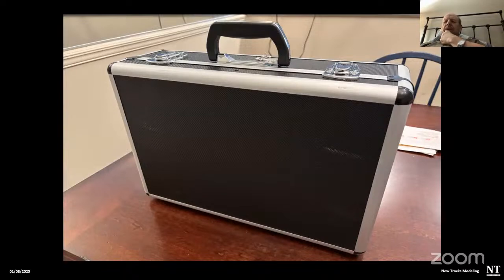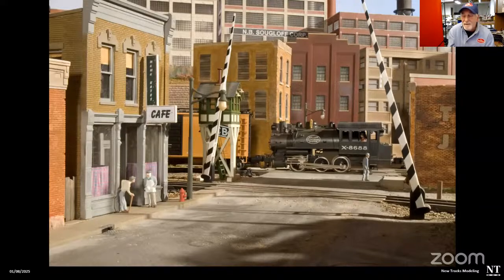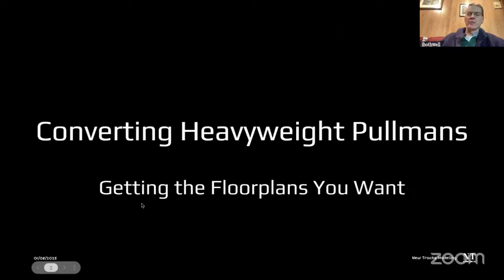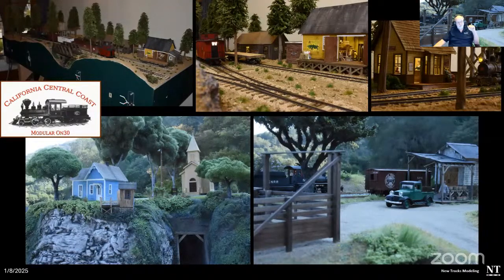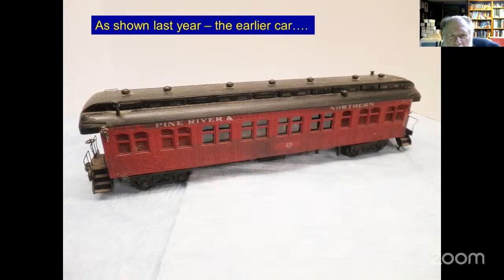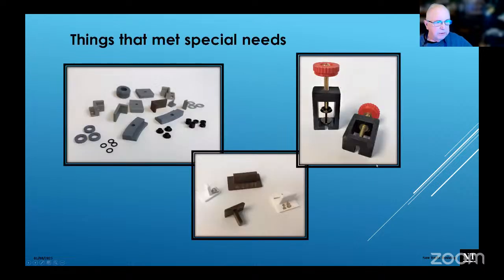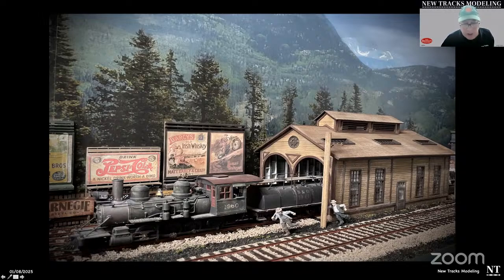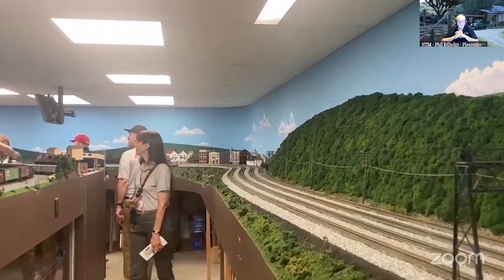Model Railroad Meetup with New Tracks Modeling January 8th, 2025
Scheduled for January 8th at 7 PM Eastern: the New Tracks Modeling Wednesday Night Meetup.

Tonight, please welcome Tom Farrell as the new host of New Tracks.

Tonight features:
"News and Views" O Scale Modeling
"News and Views" O Scale High Rail Modeling
"News and Views" S scale Modeling
"News and Views" S High Rail Modeling
Building old kits of structures - Steve Montgomery
Scratchbuilder’s Corner 46 - Martin Brechbiel
Building Structures 2 Ways - Acrylic and 3D Printed Framing for Contest Quality Buildings - Phil Edholm
“What Do You Want to Talk About” with Steve Sherrill
And our Caboose with Phil Edholm, Jeff Jordan, and Tom Farrell with a layout video from the 2024 Pittsburg Pa National Narrow Gauge Convention.

About the New Tracks Mentoring Scholarship. New Tracks Mentoring Inc., a 501c3 registered tax-exempt charity, has announced three separate $2,000 scholarships for model railroaders pursuing a STEAM degree in the 2025/26 academic year. The 2025/26 scholarships have ben awarded.  Applications for scholarships for the 2025/26 academic year will be open until June 1, 2025.

You can join the New Tracks Wednesday Meet Up in-person by visiting the New Tracks Modeling Web site and registering to receive the weekly Zoom links.

Viewers can purchase Super Chats to highlight your message within live chat.
-Select the dollar sign within a live chat. ...
-To select an amount, either drag the slider or type your desired value.
-Optionally, enter your message.
-Select BUY AND SEND.
-To finish your purchase, follow the instructions.

3. Super Stickers

Viewers can purchase Super Stickers to see a digital or animated image that pops up in the live chat feed.
-Tap the dollar sign within a live chat. The live chat must be visible and mobile devices must be in portrait mode.
-Select one of the following: Super Sticker find a sticker pack you like. ...
-Tap Buy and send.

4.Super Thanks

Viewers can buy a fun animation called Super Thanks on a channel’s video page. The one-time animation will be shown only to the purchaser over the top of the channel's video. As an added bonus, purchasers will also get a distinct, colorful, and customizable comment in the video’s comments section.
-Use a computer or mobile device to open a video.
-Under the video, select Super Thanks...
-To complete the purchase, follow the on-screen instructions.

Music Credit
Johnny Easton